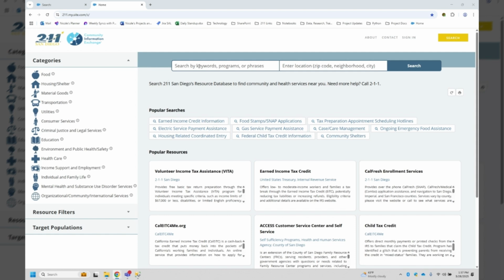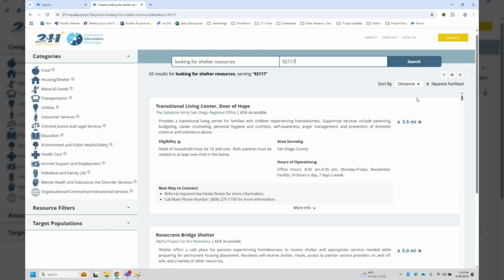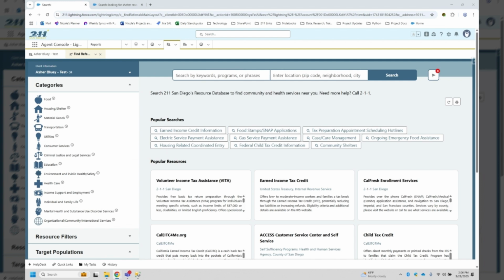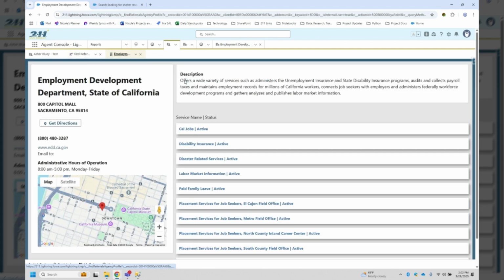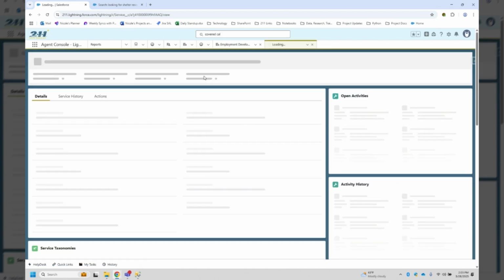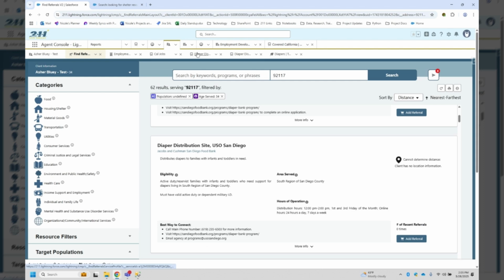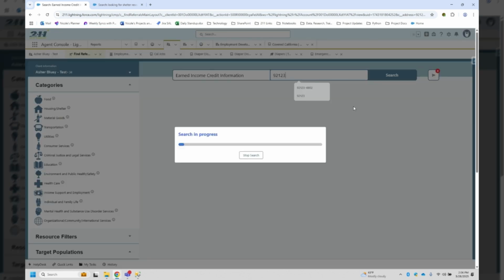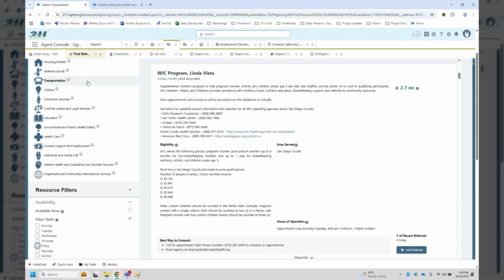211 San Diego Resource Database: Complete Search Interface Walkthrough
A walkthrough video of 211 San Diego's new Resource Database interface launched on January 21, 2025. The video demonstrates how the system meets all Inform USA Accreditation standards with its human-centered design featuring intuitive navigation, mobile responsiveness, and enhanced filtering options. These improvements help both community resource specialists and the public find services more efficiently. The demonstration specifically addresses all search functionality requirements in Inform USA Standard 10.4 sections a-g, reinforcing 211 San Diego's commitment to excellence in information and referral services.